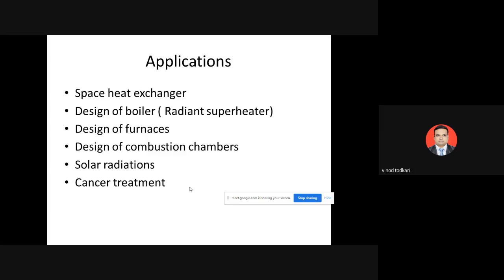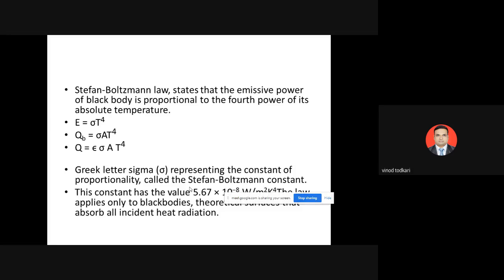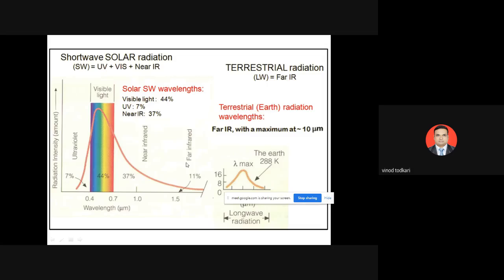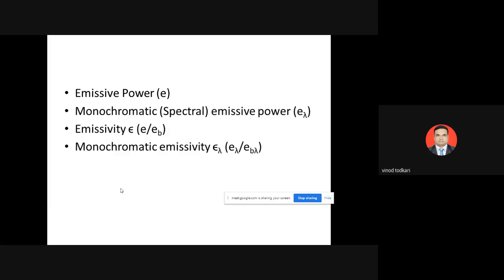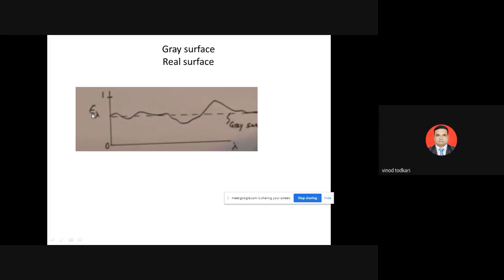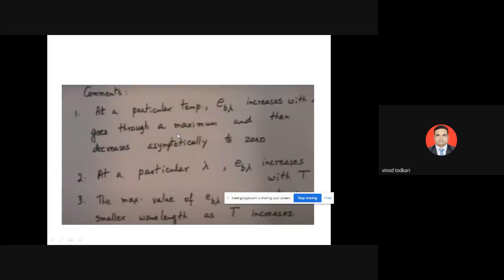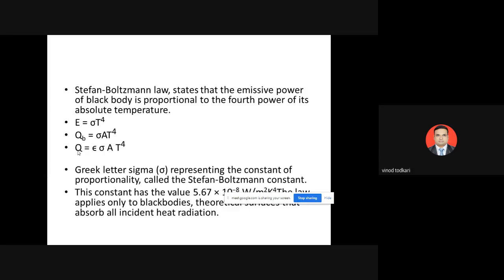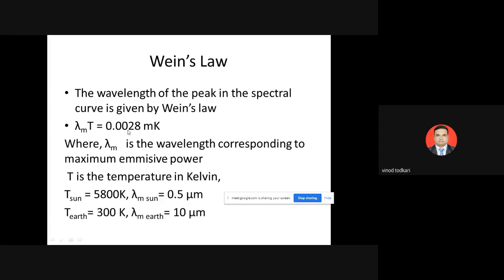Heat Transfer Radiation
Radiation basic laws